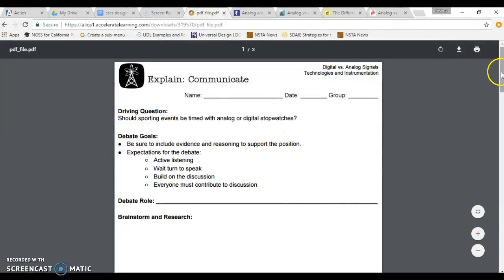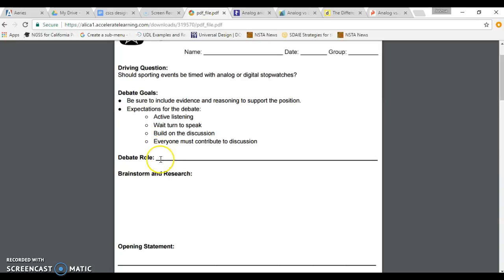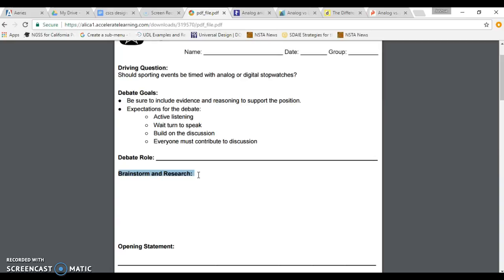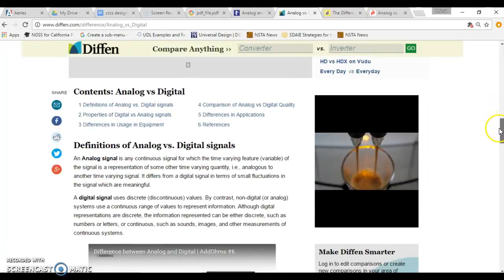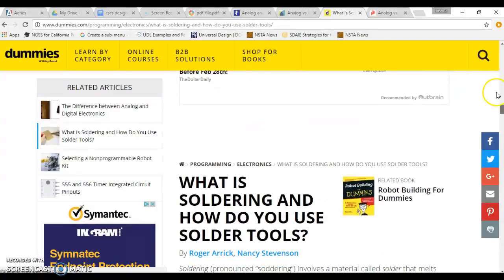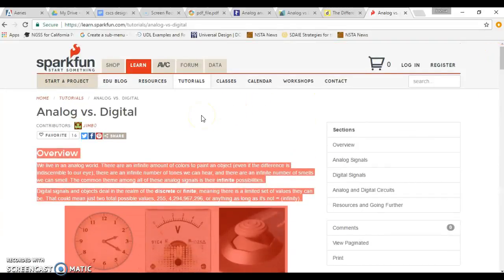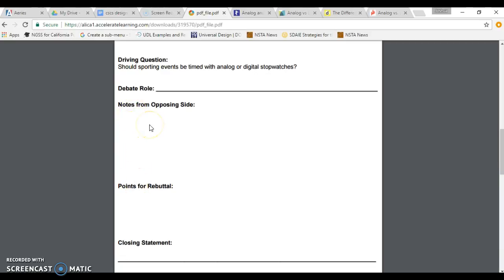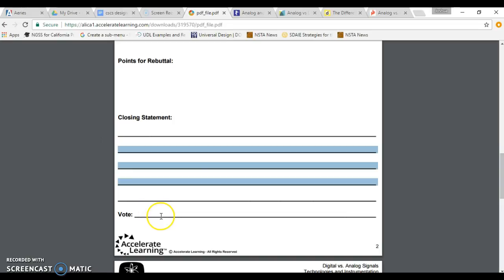STEMScopes:analog vs. digital debate